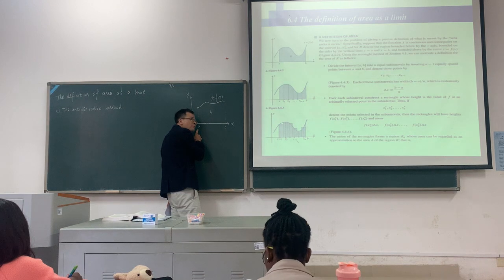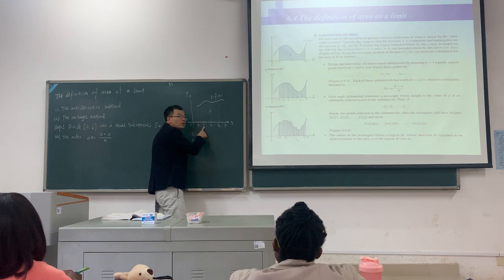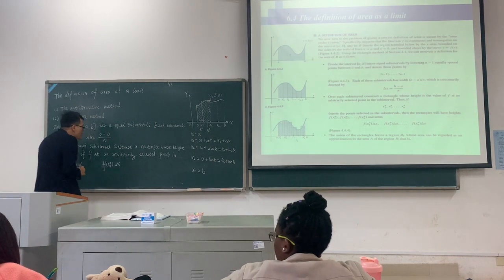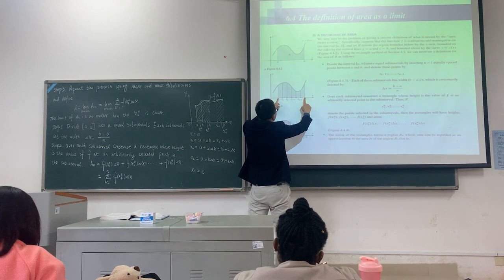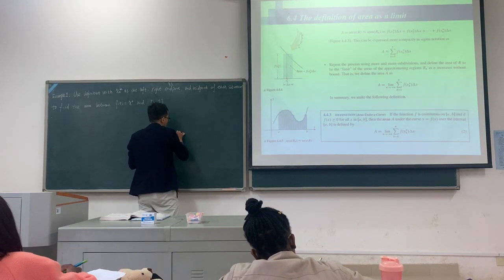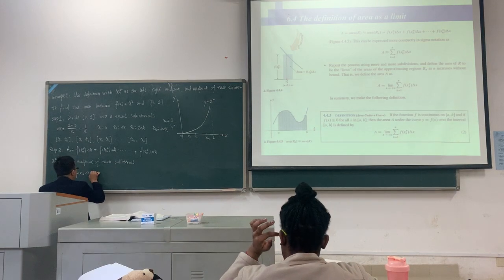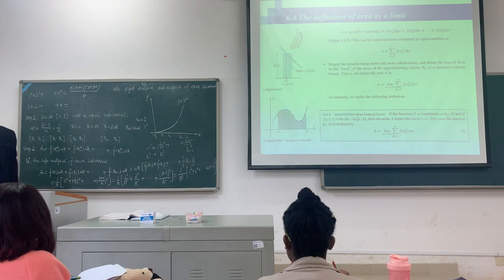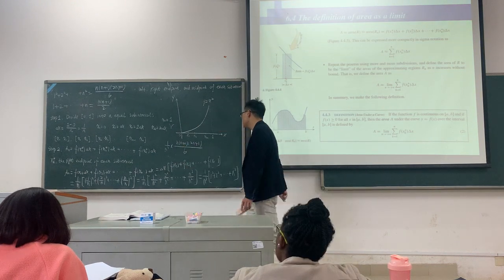10 21 高等数学